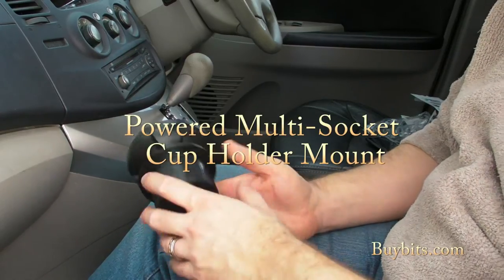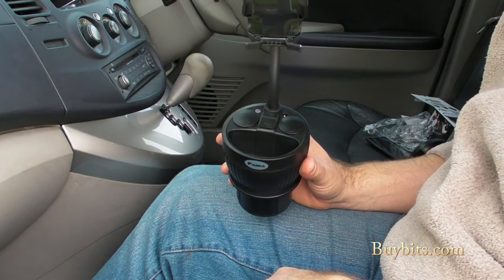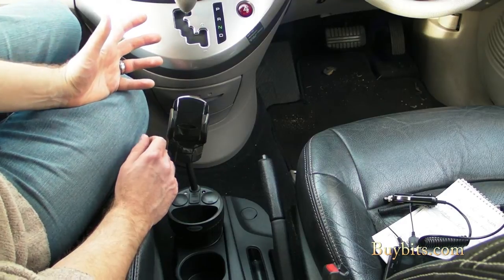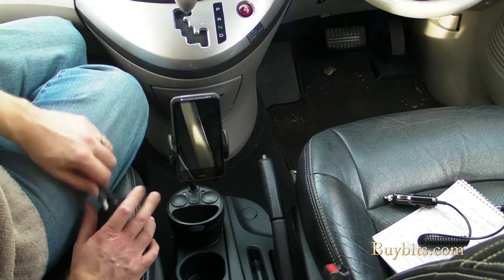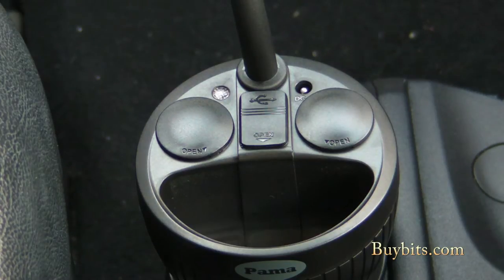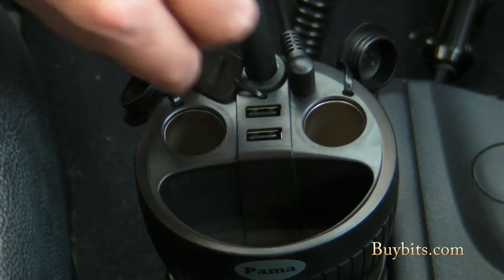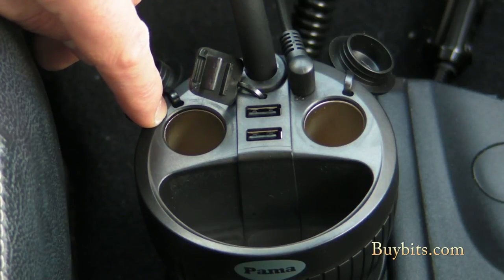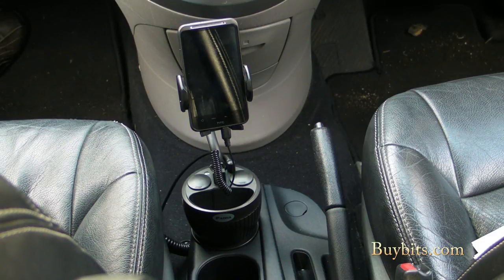Powered Multi-socket Cup Holder for Mobile Phone Demonstration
Demonstration of Powered Multi-Socket Cup Holder for Mobile Phone